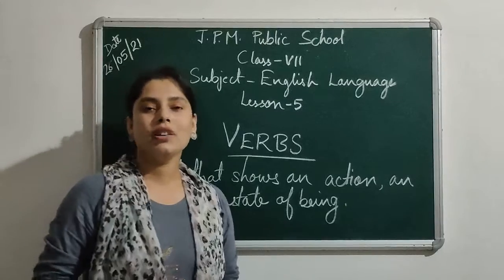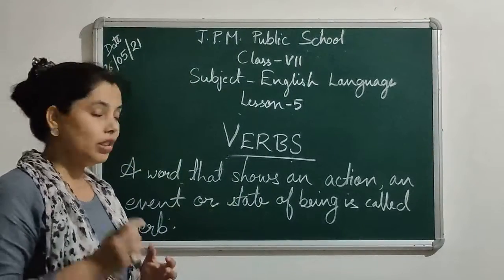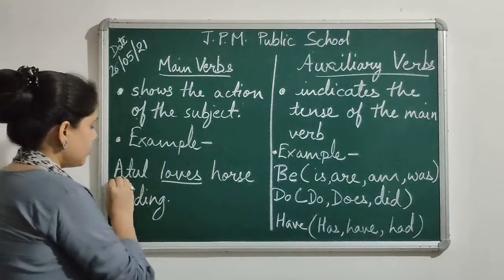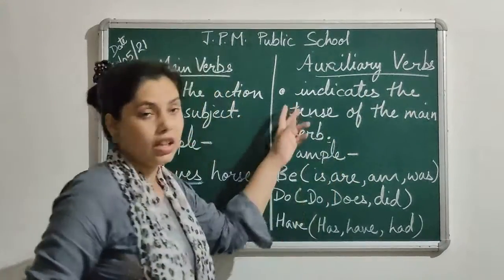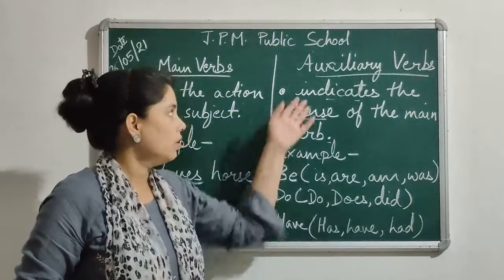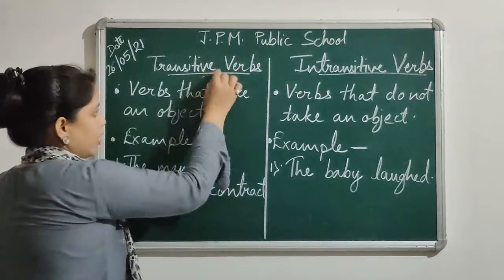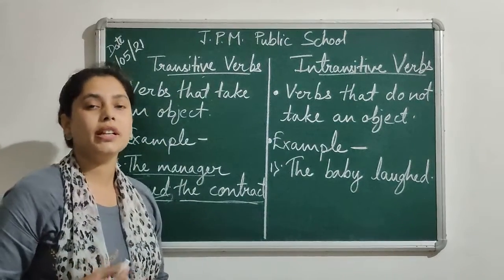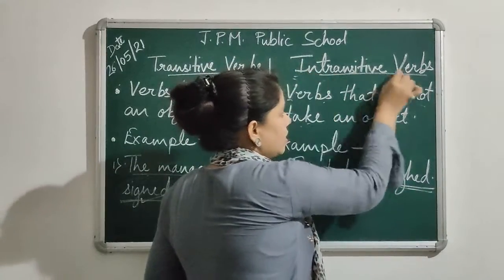Class-VII, Lesson-5, VERBS